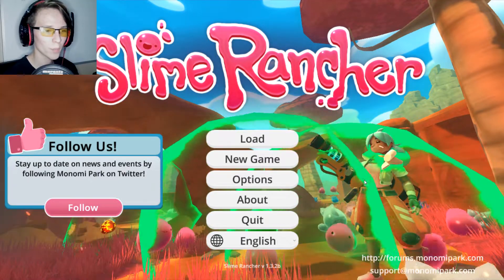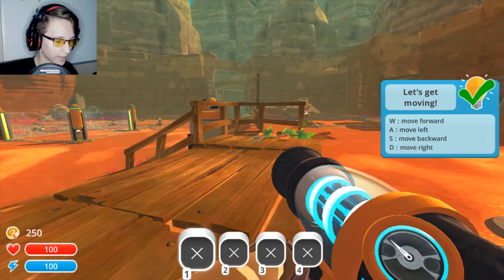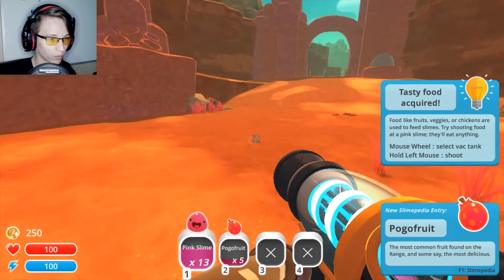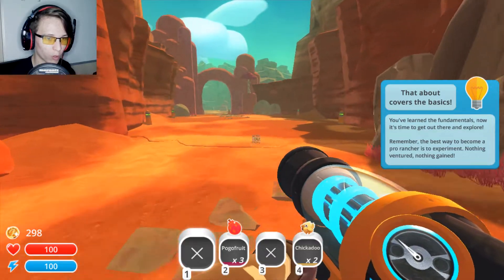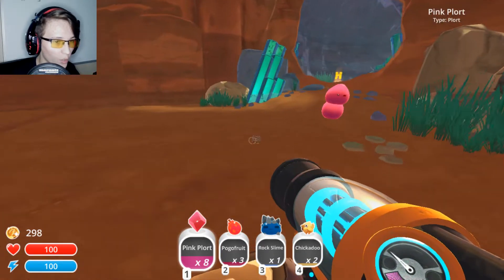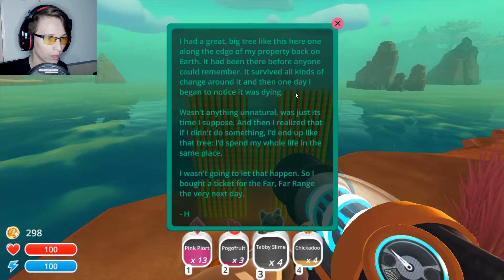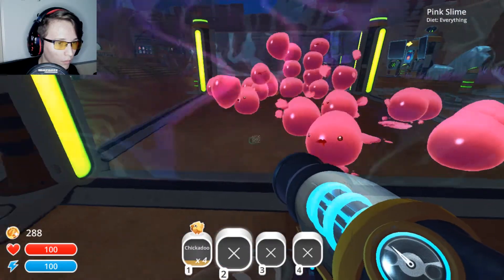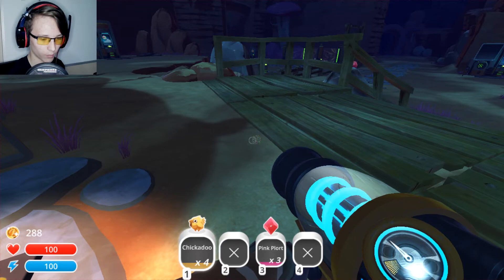SO KAWAII! | Slime Rancher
What's going on Cake Nation, my name is Zake, and welcome back to another video! Today we are playing some Slime Rancher! You'll have to watch the video to find out what happens!